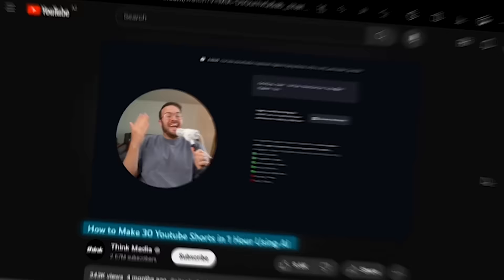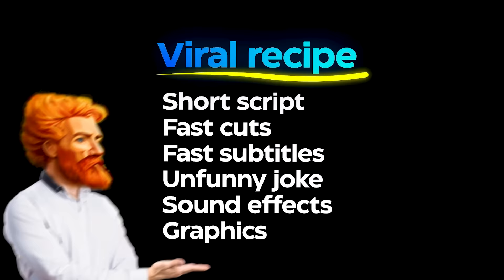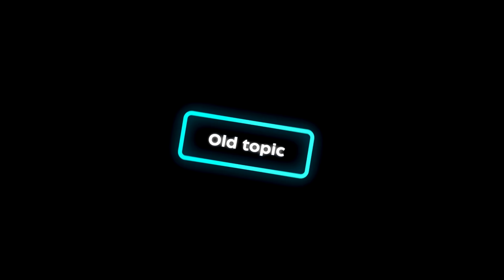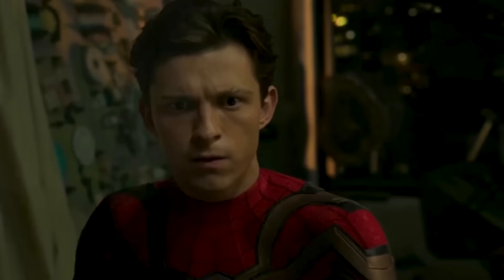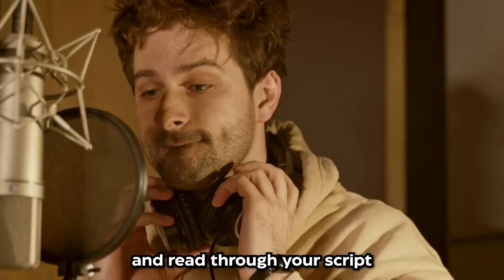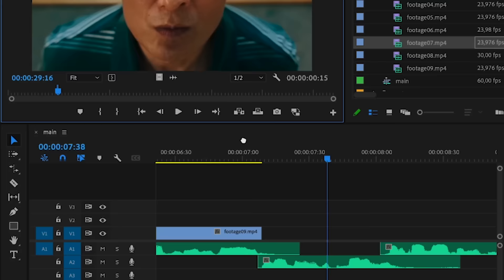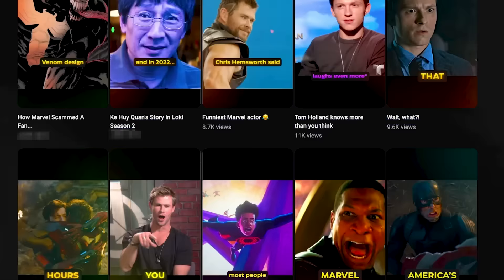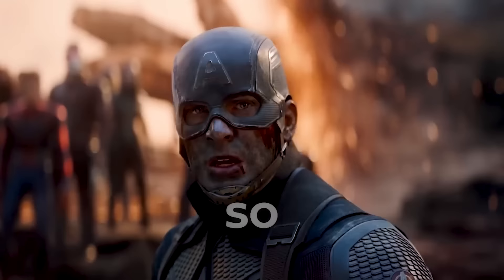How I Actually Make Viral Shorts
My shorts channel used to have many viral videos. But lately, the views aren't looking good. So, I decided to take on a challenge: create a youtube short that can reach at least 1 million views. I documented the entire process and created a step-by-step guide that you can apply to your own channel.

If you want to learn how to make a viral youtube shorts, or how to edit shorts, I'm sure you're gonna get something from this one.